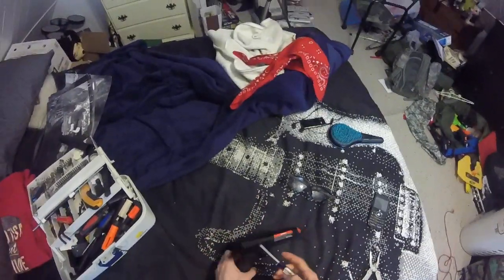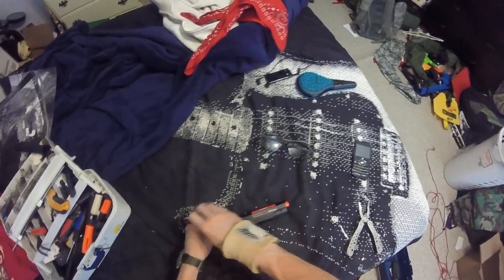Plan Beta 1911 airsoft Take down/ Mod guide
Take we take a look inside the 1911 and see what we can do with it.